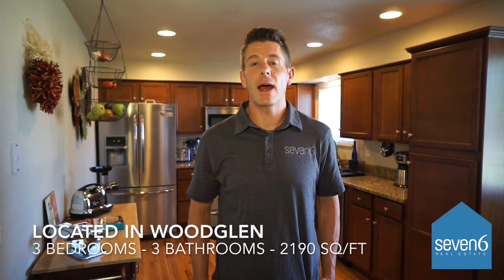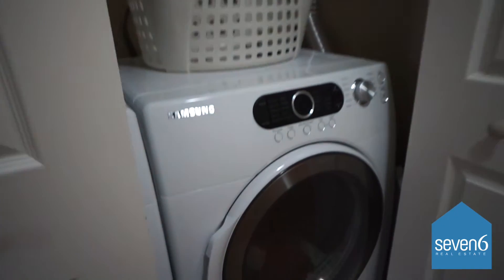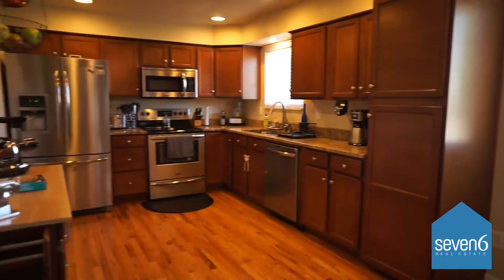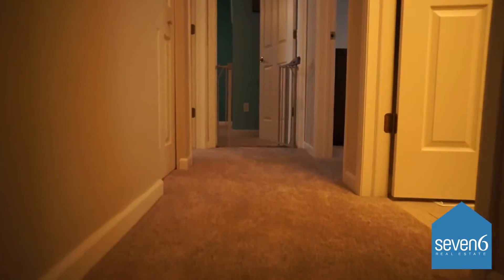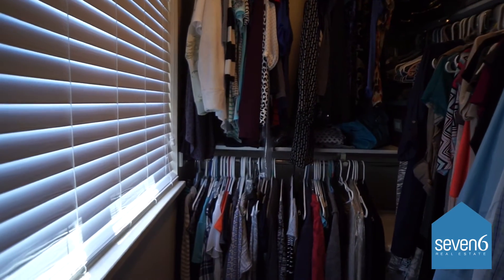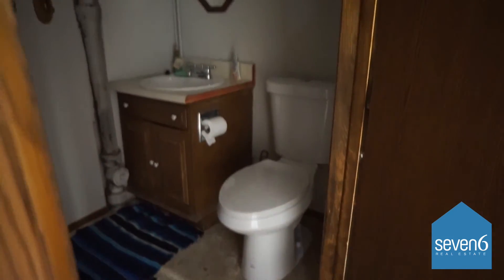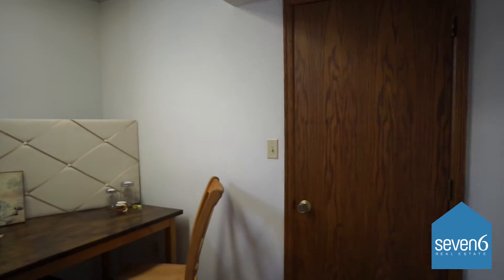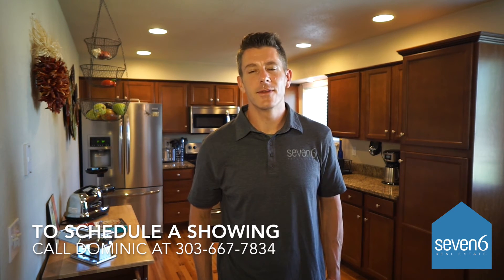Seven6 Real Estate - Video Tour - 5289 E 114th Pl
BEAUTIFUL REMODELED HOME! This is the one you’ve been waiting for. Nothing to do here but move in! Home features a remodeled kitchen with slab granite countertops, stainless steel appliances, french door fridge, remodeled bathrooms, solid oak wood floors, newer furnace and a/c, newer Champion windows, newer Mohawk carpet, new hot water heater. Home was extensively remodeled in 2008 including drywall, lighting, doors, trim, railings, paint, tile, composite front door, and roof. Additional features include a large expansive lot, sprinkler system, basement wet bar, storage shed, vinyl siding, south facing driveway, you name it this home has it all! Excellent location near shopping, schools, Margaret Carpenter Rec Center, Cherry Park, easy access to I-25 or I-76, and future light rail access coming in 2018. This home has been well maintained and pride of ownership shows!